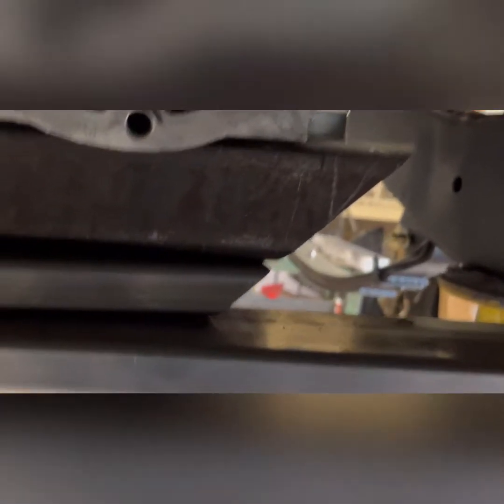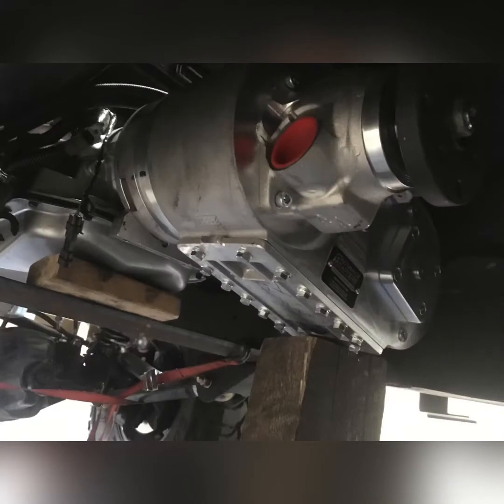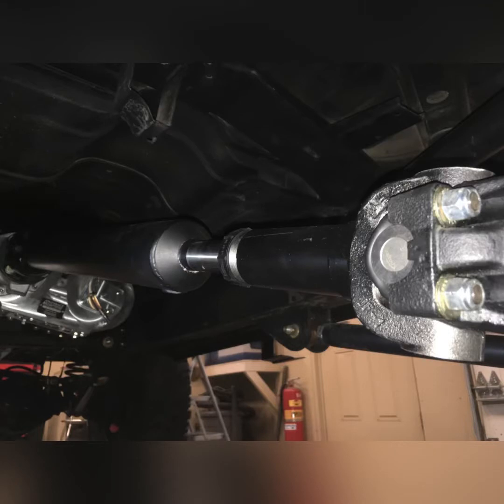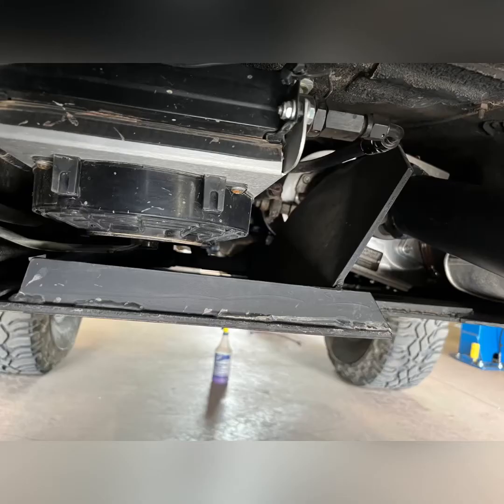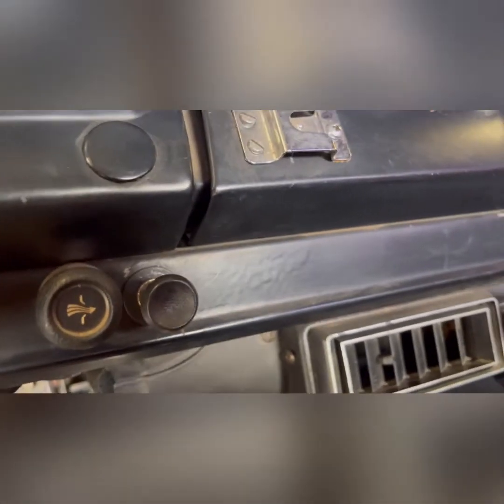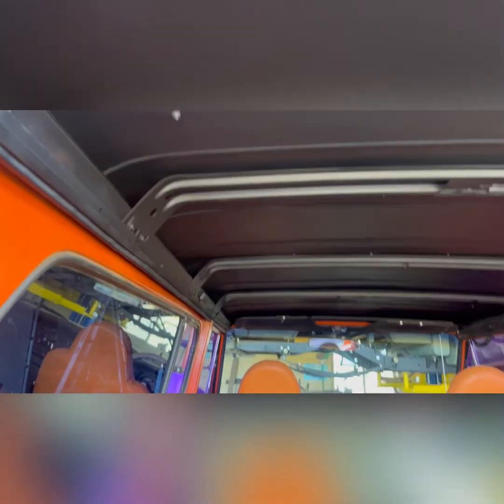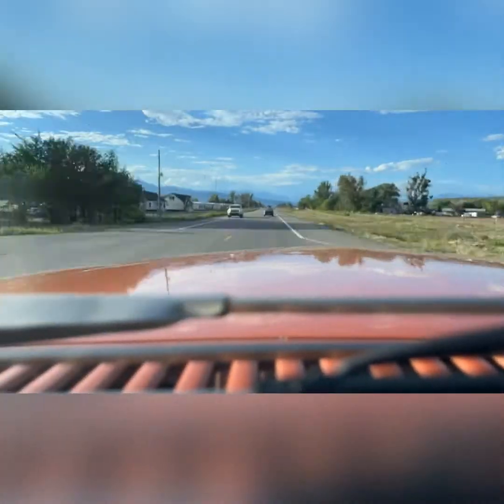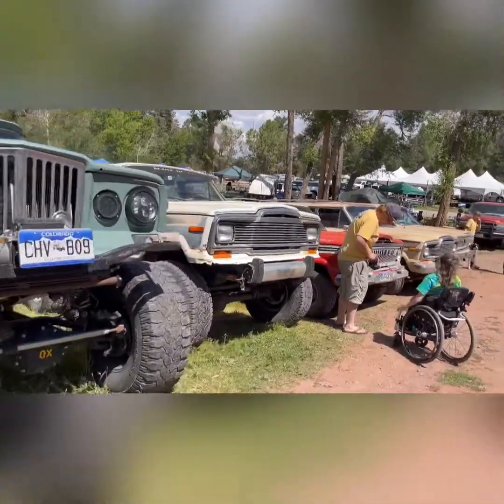Cherokee Chief, Atlas and skids/Ouray FSJ Invasion / part 6